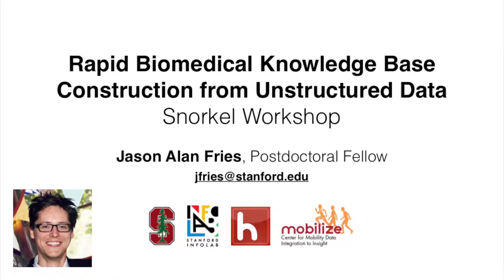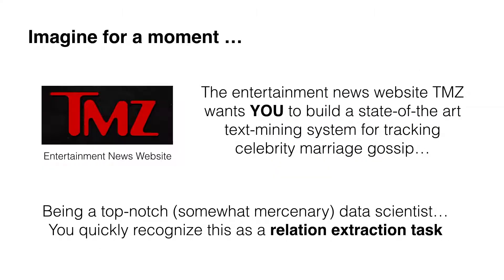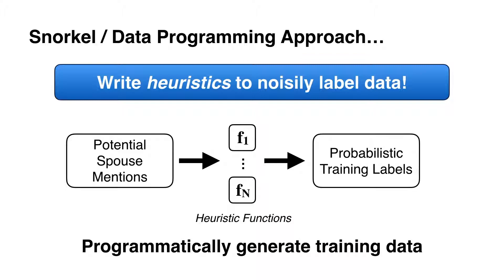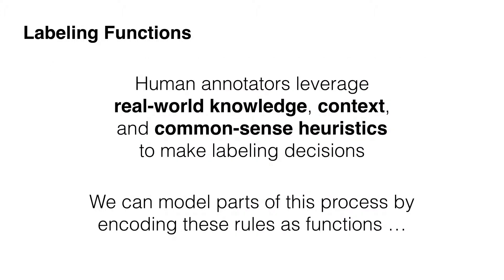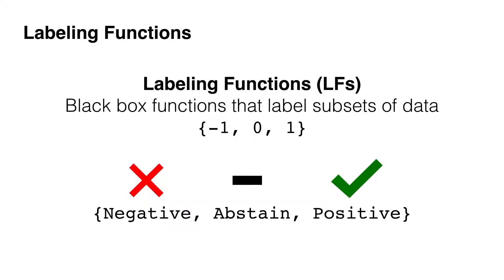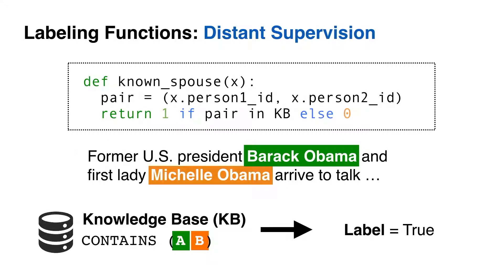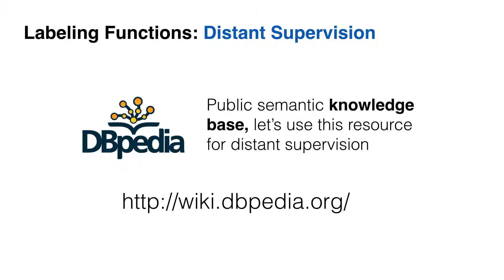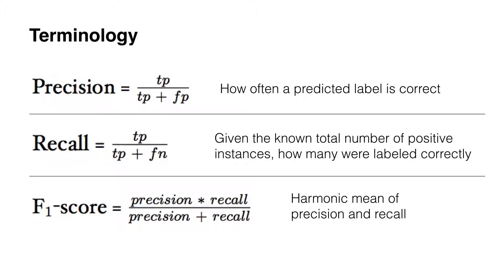Terminology and Labeling Functions by Jason Fries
Snorkel is a tool that automatically extracts information from unstructured data sources, such as the scientific literature and clinical notes, without using large, labeled training datasets, which are often lacking in biomedicine. In this workshop, participants learned about the Snorkel workflow through brief lectures and hands-on activities. These included

Writing labeling functions using pattern-matching and comparisons against existing dictionaries (e.g., Unified Medical Language System)

Fitting and assessing a model to the labeling functions to generate the training data

Hearing about examples of problems that can and cannot be addressed with Snorkel